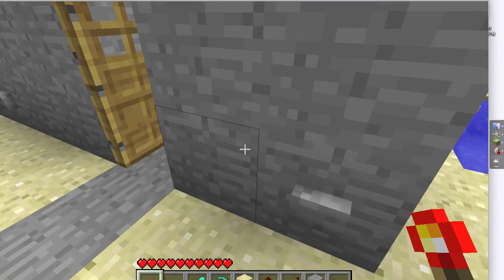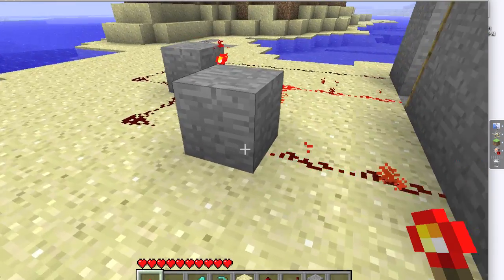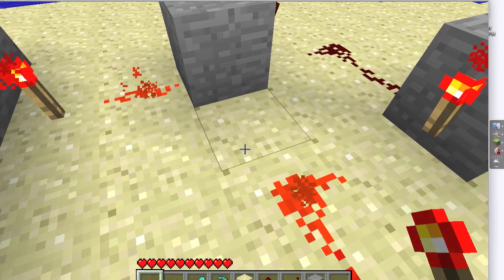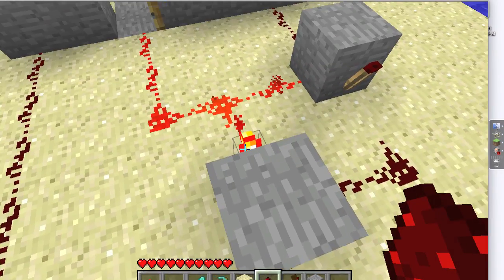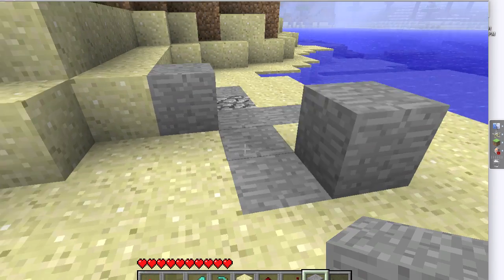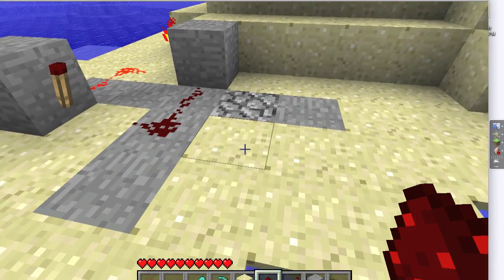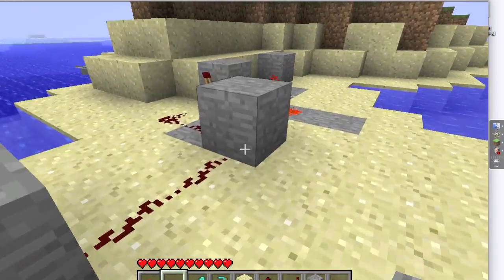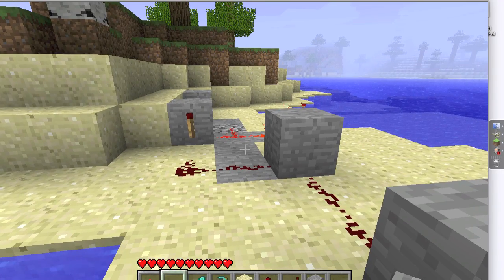Minecraft RSNOR Latch Tutorial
I show you how to make an RSNOR latch - A redstone assembly that lets you keep the charge of a button or pressure plate forever (Or until you hit the reset switch).